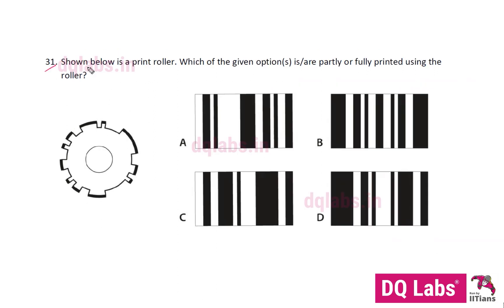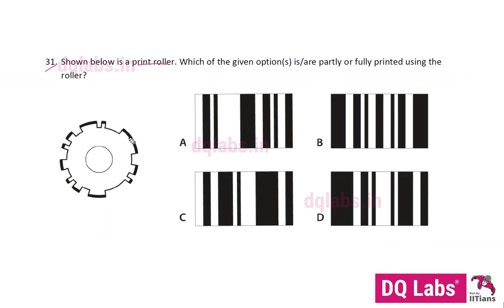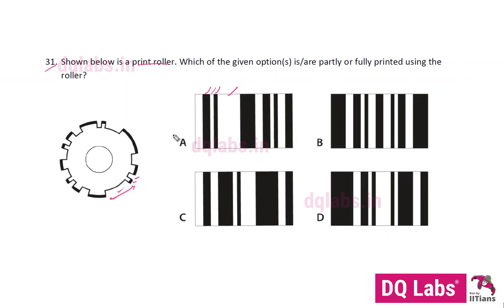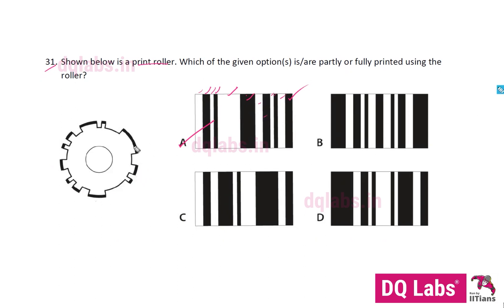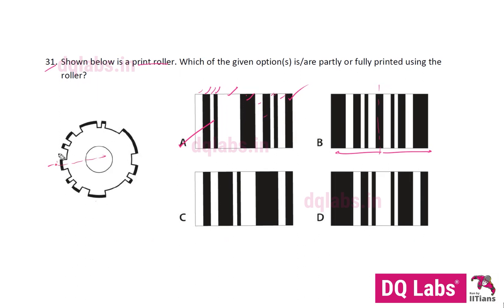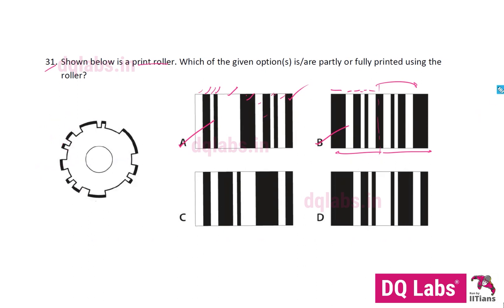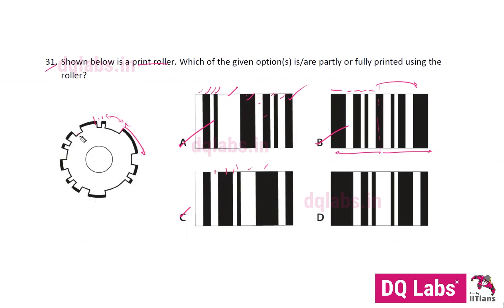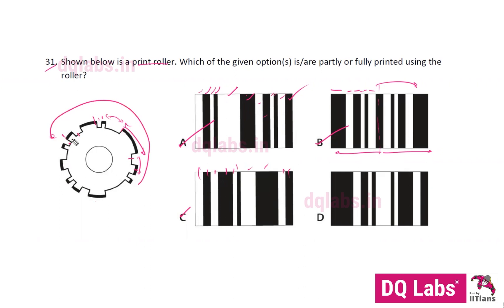UCEED 2017 Paper Solutions | UCEED 2024 Preparation | Crack UCEED Exam | Question 31 - Solved | GAT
🧐📝👩‍🏫 Looking for assistance with UCEED 2017 Paper Solutions?

Preparing for UCEED 2024 and aiming to crack the UCEED Exam?

👩‍🏫 Check out our video where we provide clear and detailed explanations, helping you understand the answer to Question 31.

This video is the perfect resource to enhance your UCEED preparation and improve your performance in the General Aptitude sections of the exam.

Crack UCEED Entrance Exam with DQ Labs

DQ Labs provides high-quality coaching for entrance exams such as NATA & JEE Paper 2, NID, UCEED, CEED & NIFT.